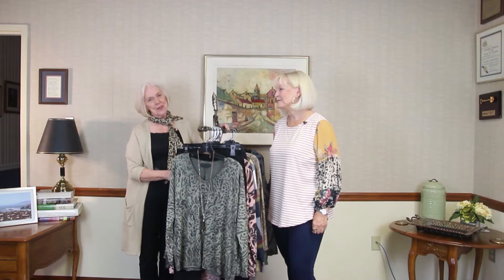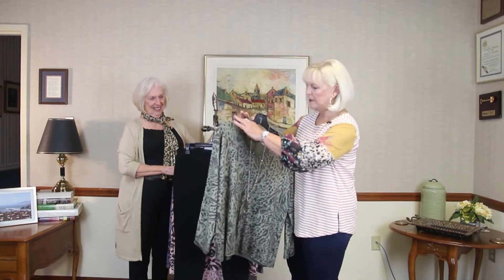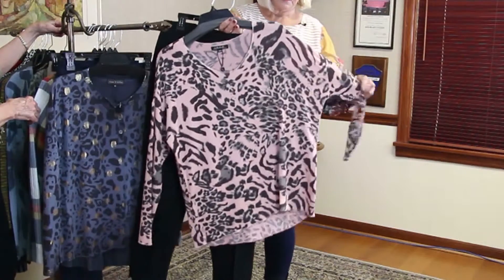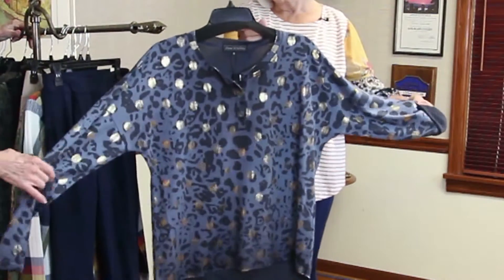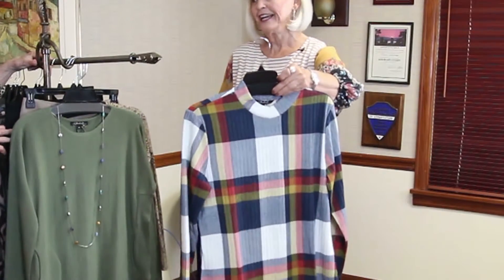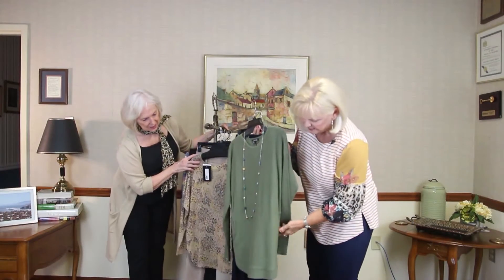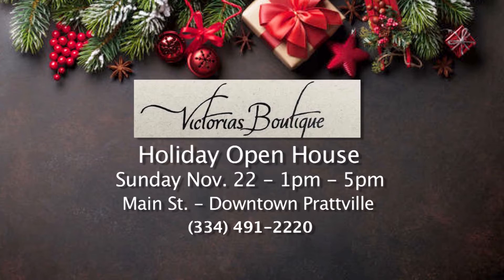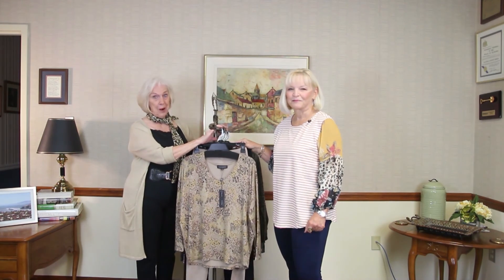Fashion The Right Fit: Linda McWilliams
Linda McWilliams from Victoria's Boutique in downtown Prattville is back with Virginia this week to talk more fashion as we move into cooler weather.